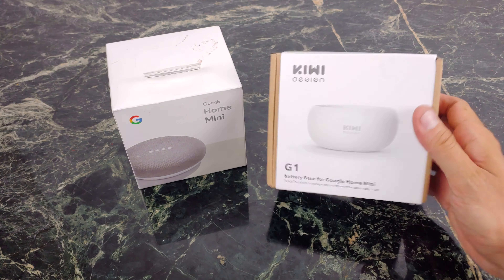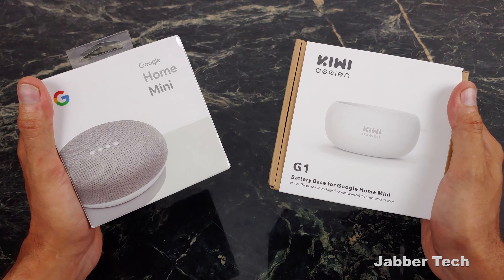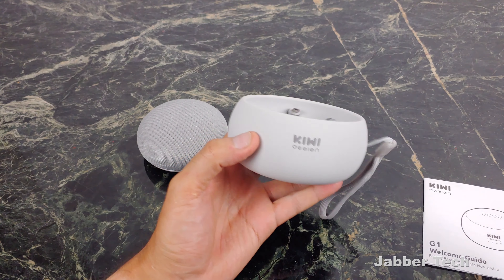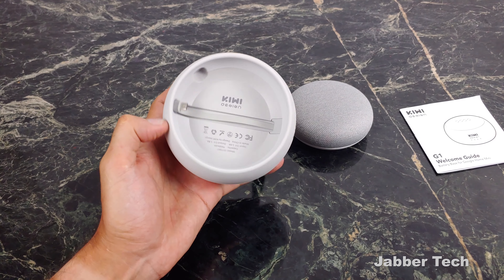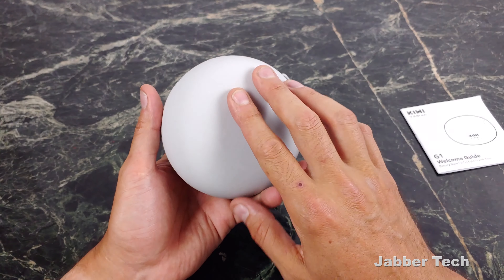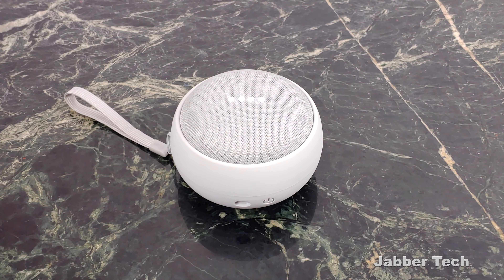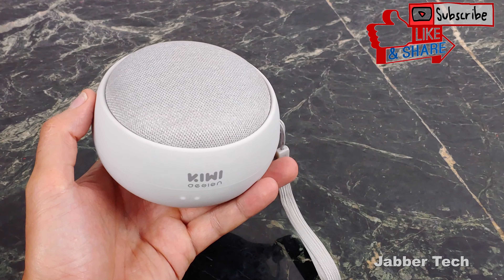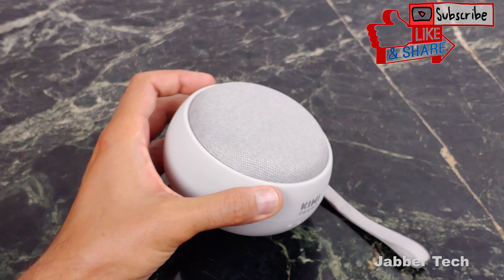Kiwi Design Google Home Mini Battery Base : Portable, Long lasting, fun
The Google Home Mini portable battery base by Kiwi Design is something that will be new life and usage for your original Google Home Mini. With a battery that will last for hours and hours, this is perfect for making your Home Mini a portable speaker! Let's review this great product together!